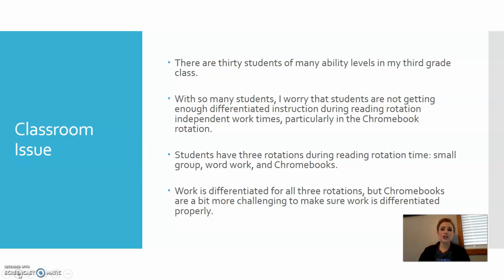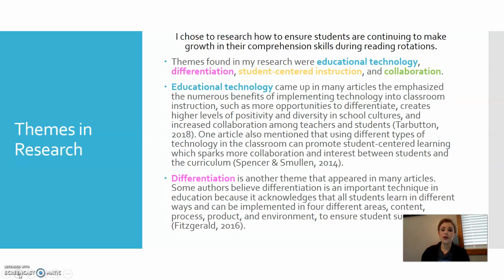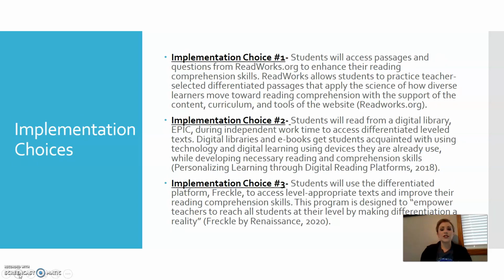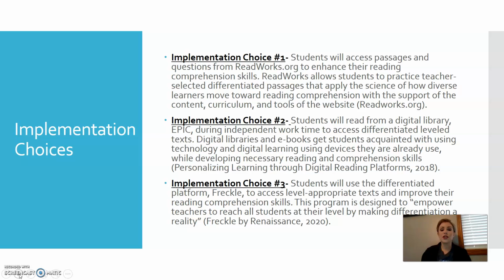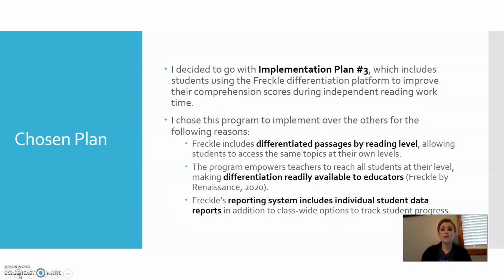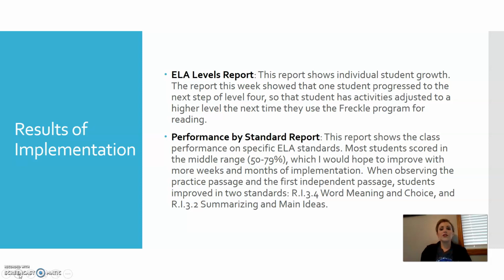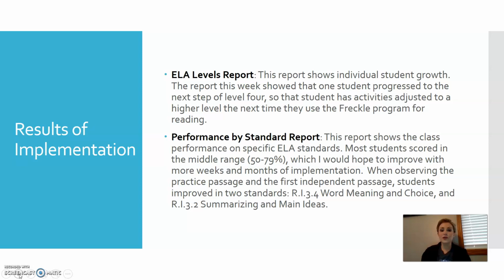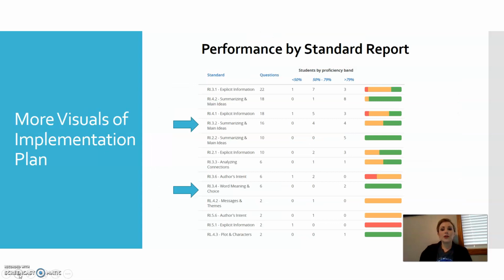Final Project Presentation Schmidt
This presentation investigates how to implement technology into independent reading rotations to increase comprehension skills.